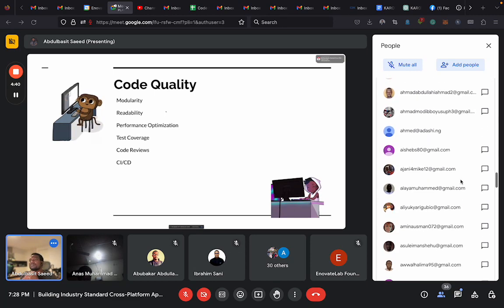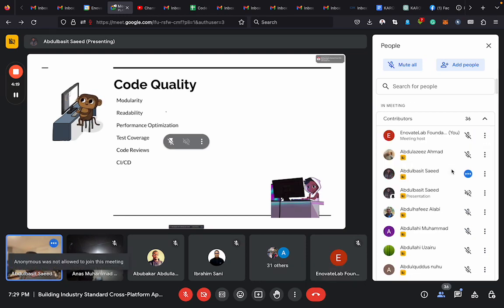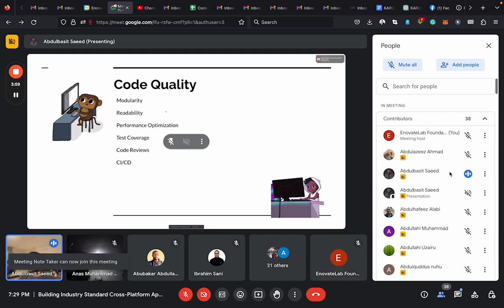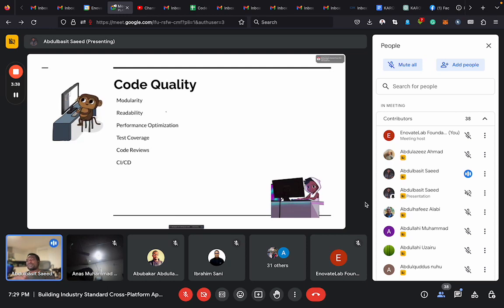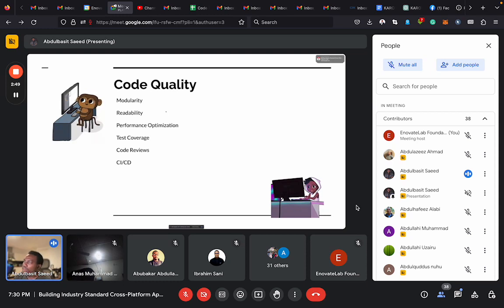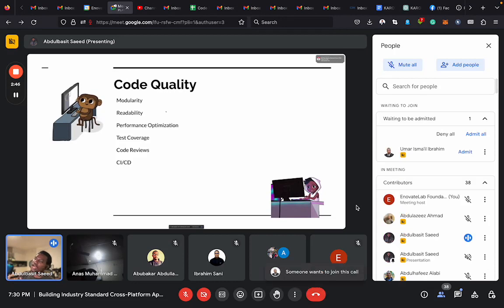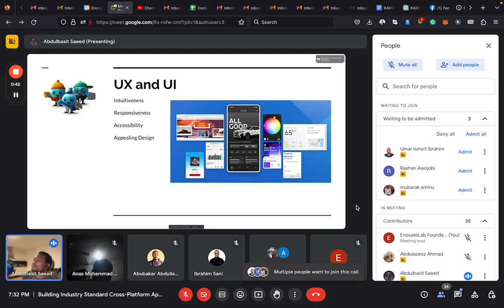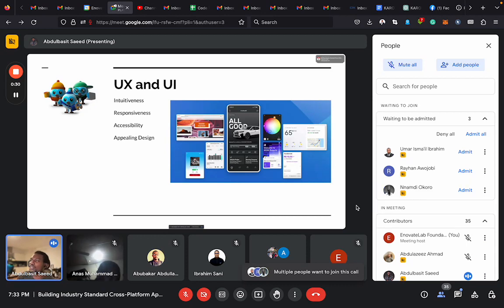Building Cross Platform Apps with Flutter 3